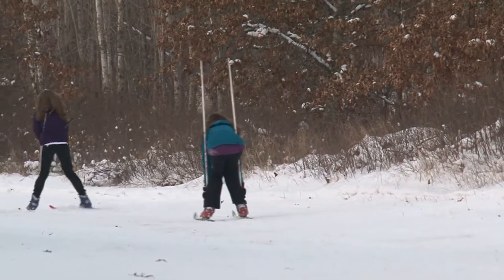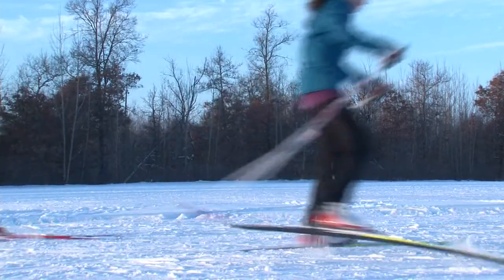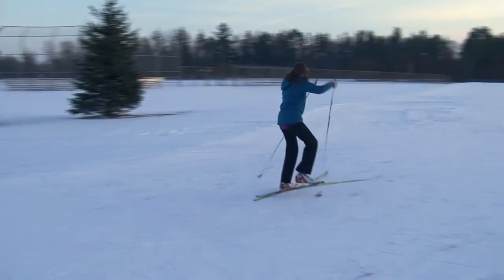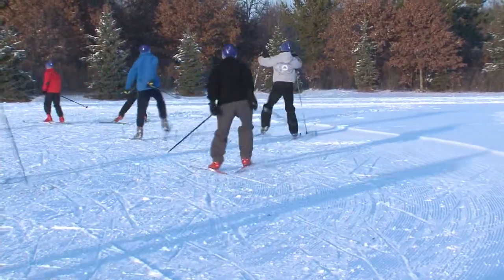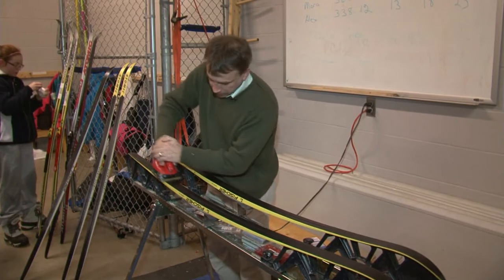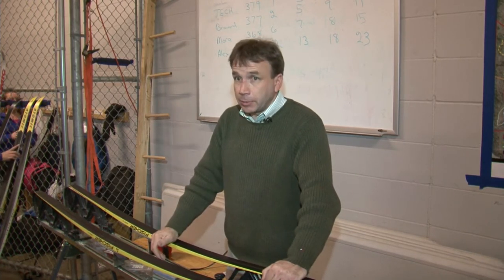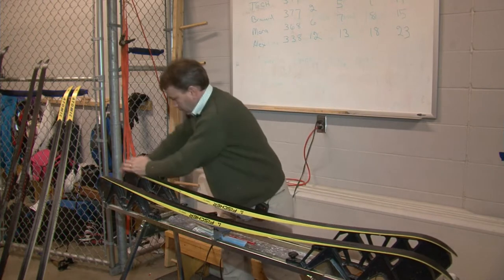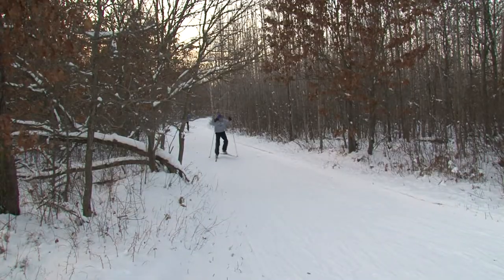Northwoods Adventure Nordic Skiing Practice - Lakeland News at Ten - January 15, 2013